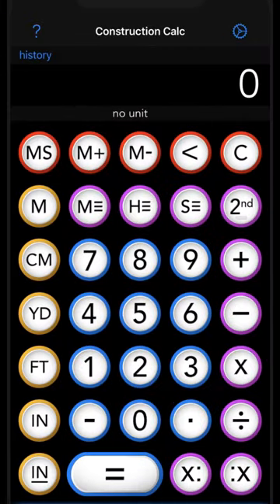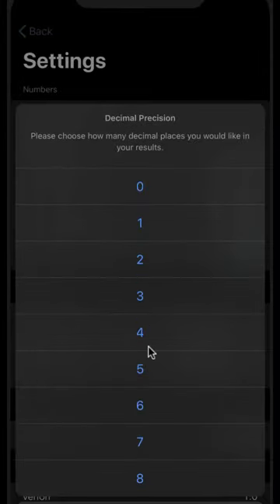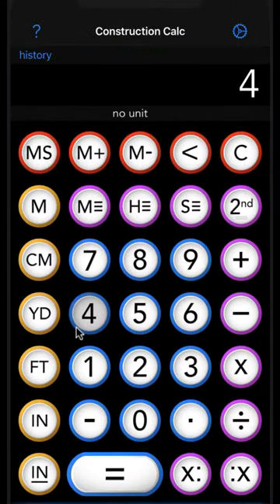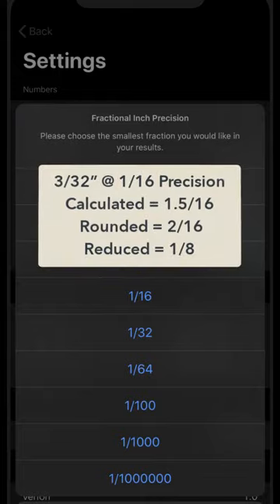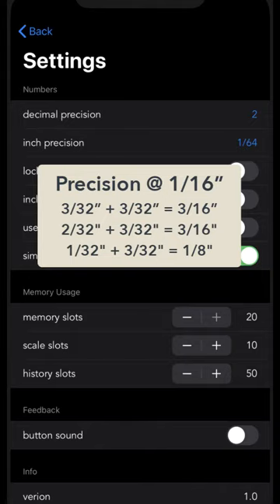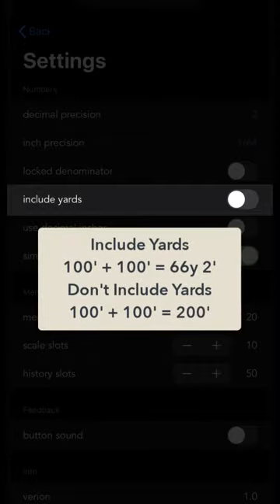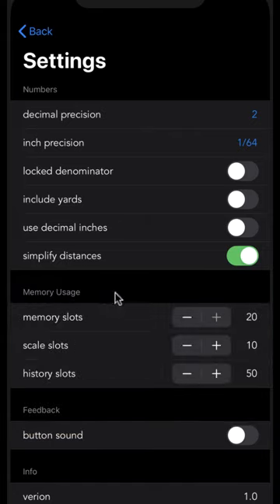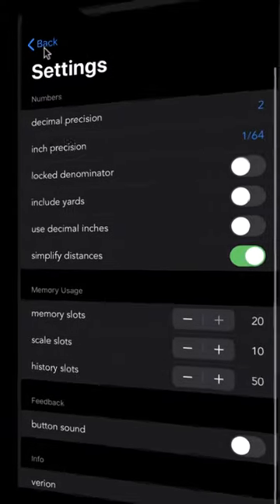Construction Calc - Settings